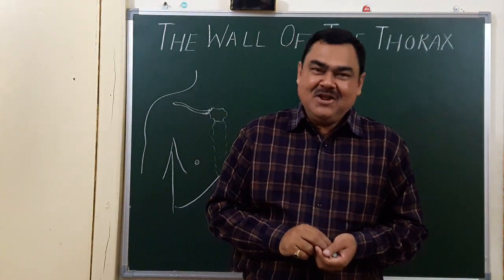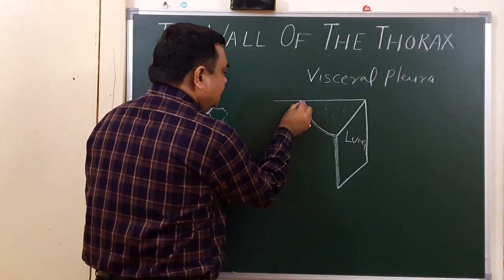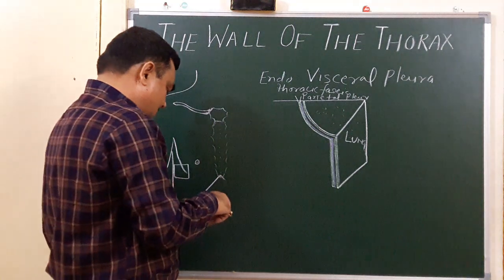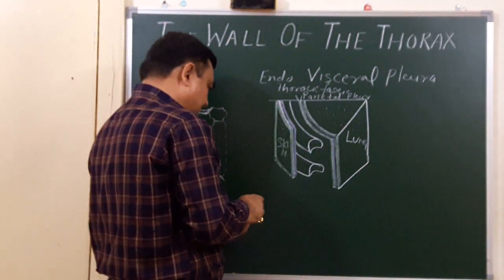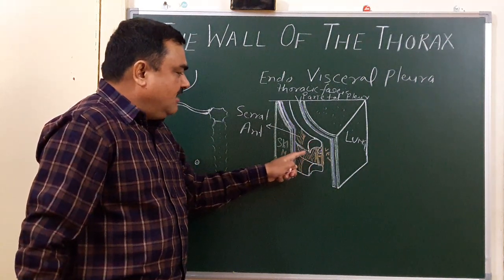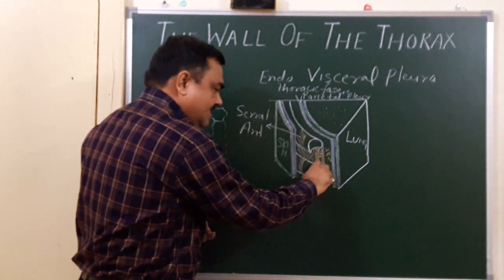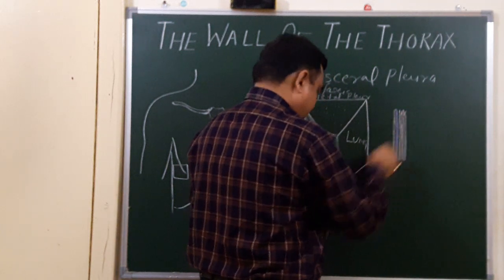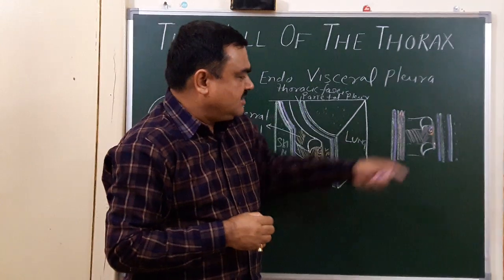The wall of the thorax part 1/7 by Dr A K Singh